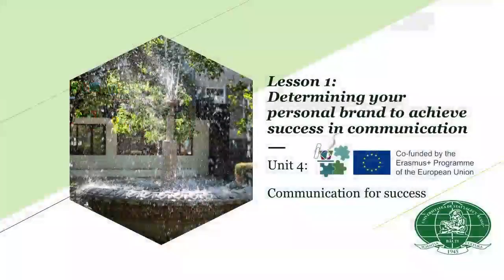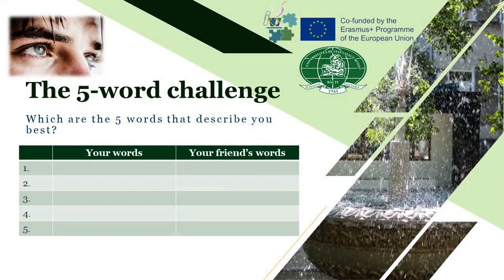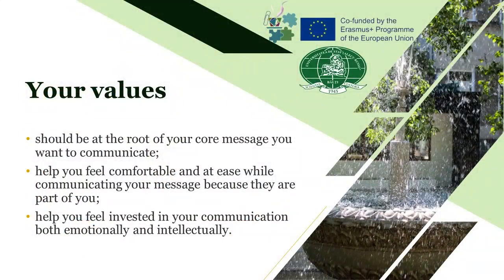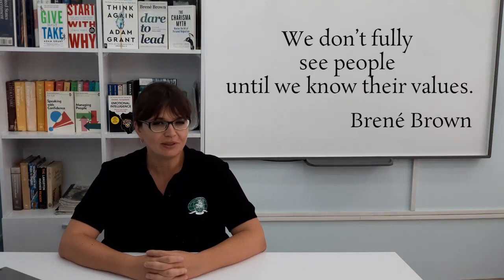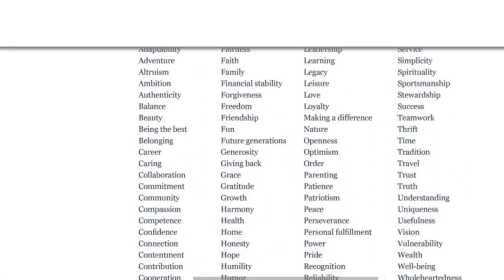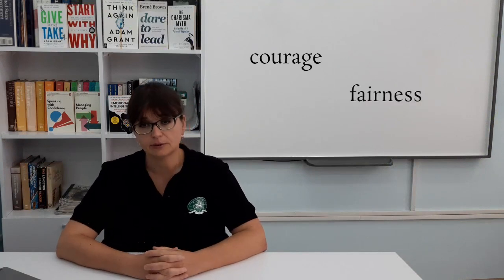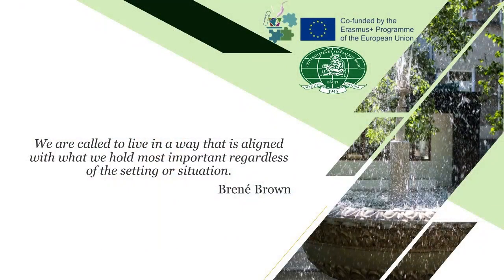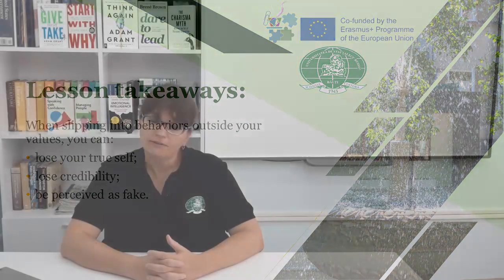4.1. Determining your personal brand to achieve success in communication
It's high time to discover your true self. One way to do it is to determine the top two values that all your behaviors will be alighed with.